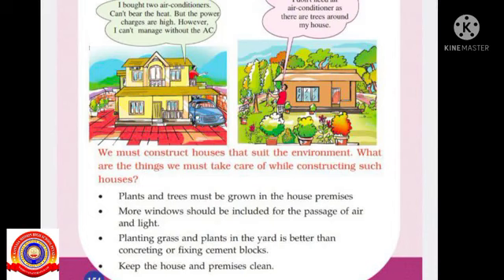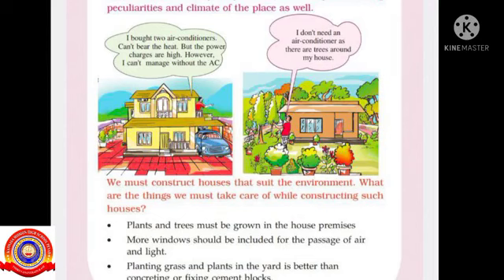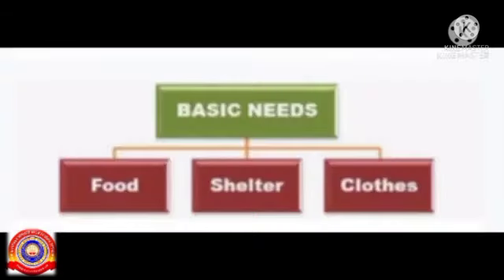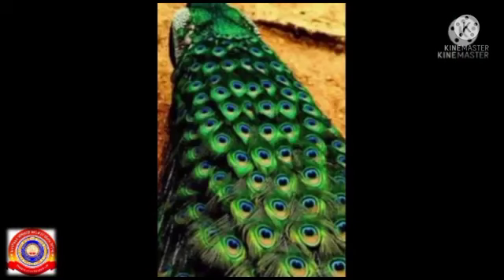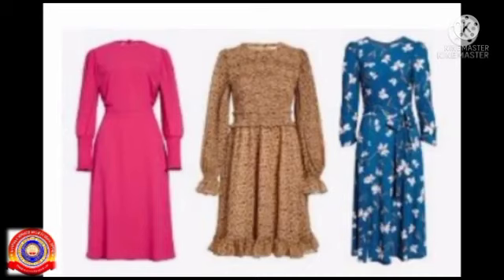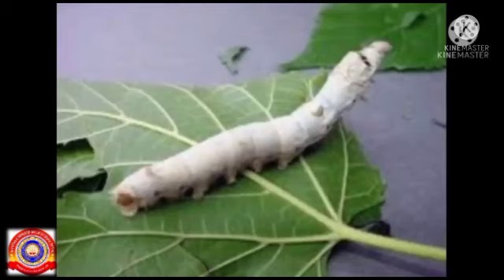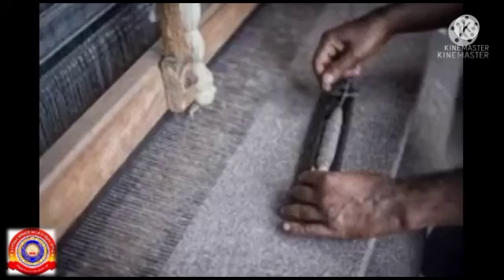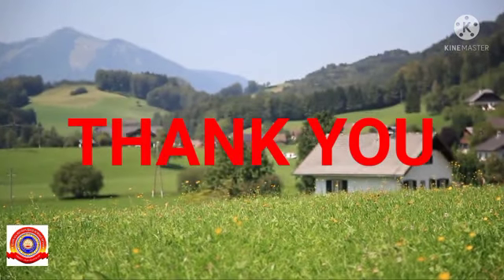Standard 3 EVS CHAPTER 12 SHELTER AND CLOTHING PART 3.